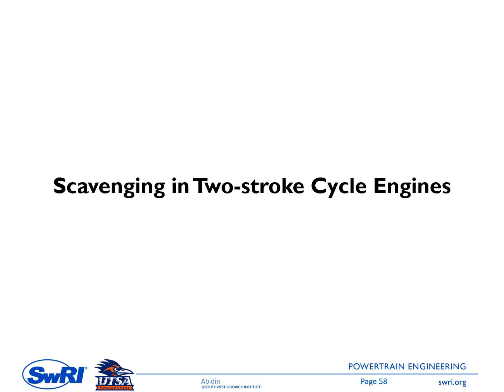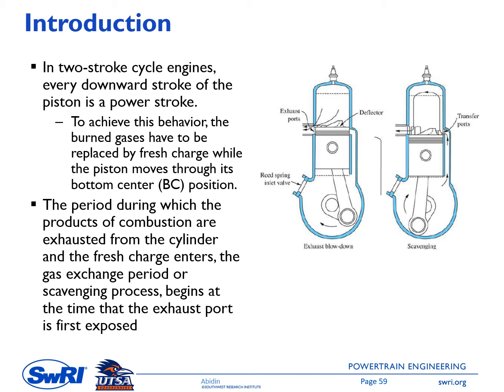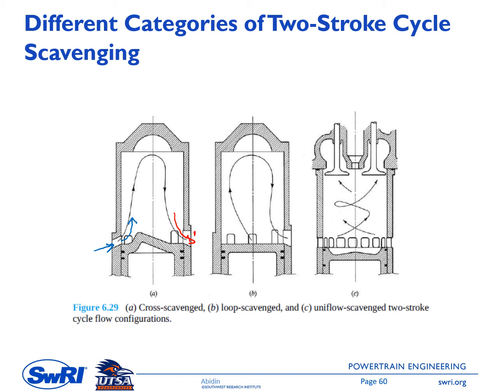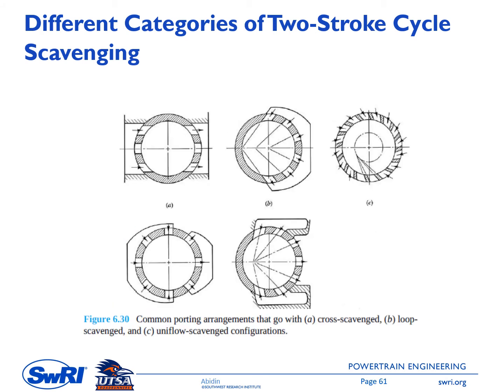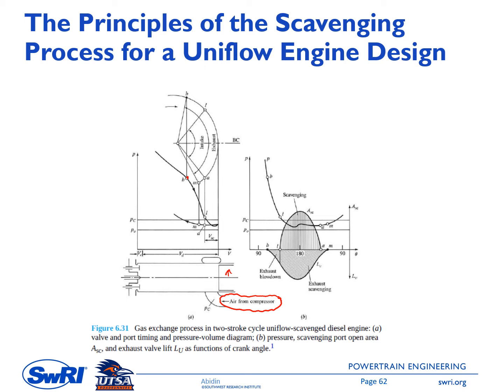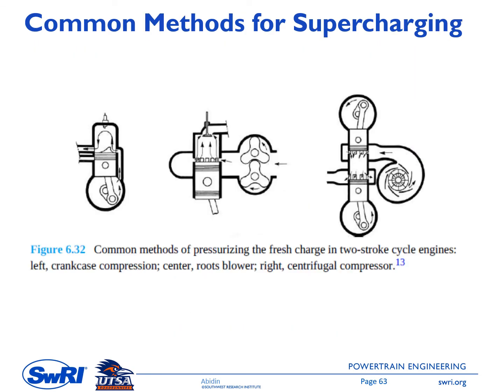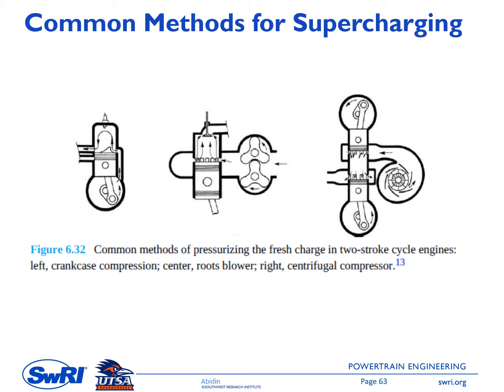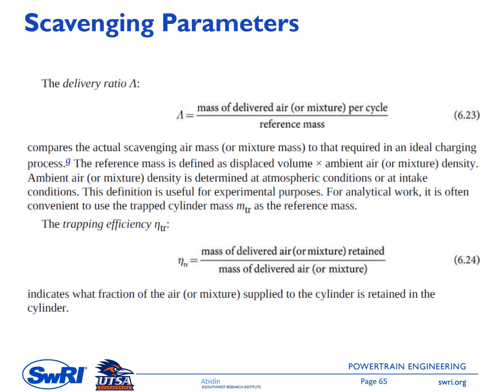06 Gas Exchange Processes Part3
Scavenging in Two-stroke Cycle Engines